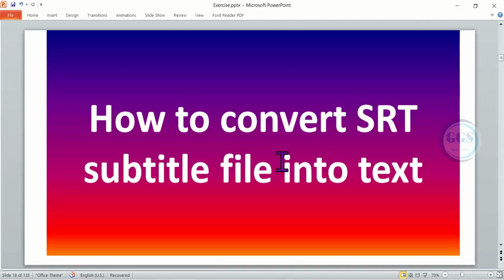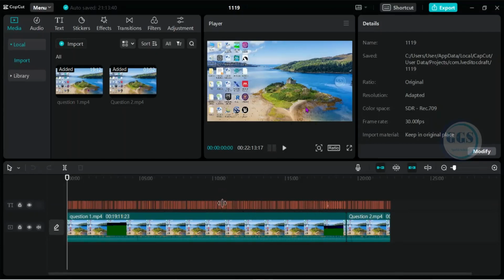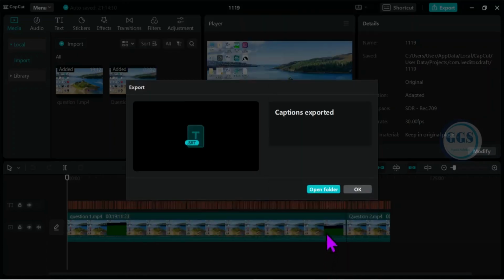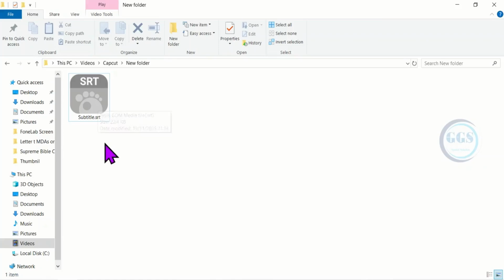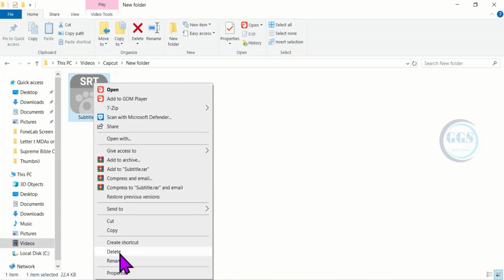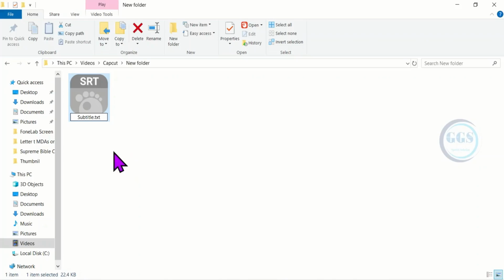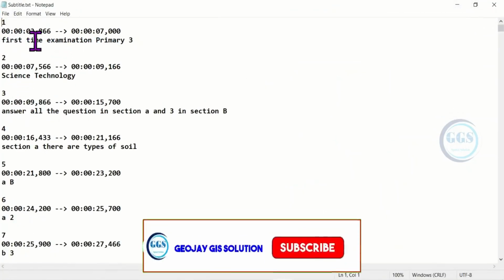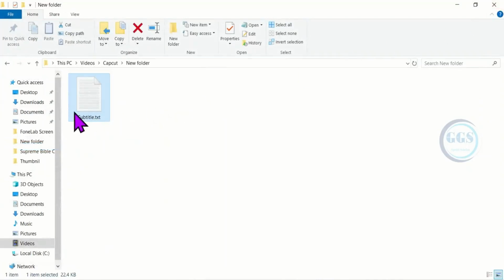How to Convert SRT Subtitle File into Text No software needed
In this video, we explore a simple and effective method to convert SRT subtitle files into plain text without the need for any software. Whether you're a content creator, a student, or someone who just needs to extract subtitles for reference, this guide will walk you through the process step-by-step. By the end of this tutorial, you'll be equipped with the knowledge to quickly transform your SRT files into easily accessible text.